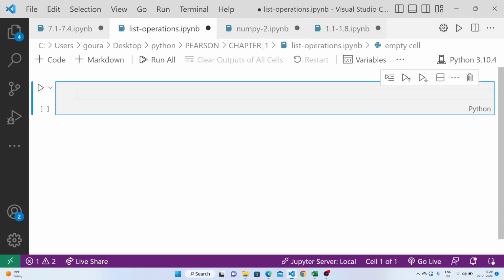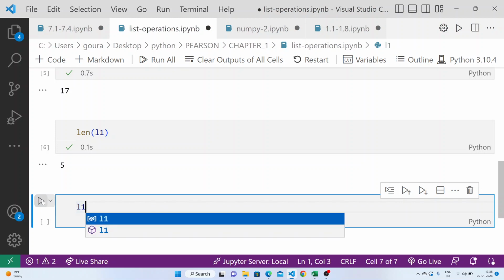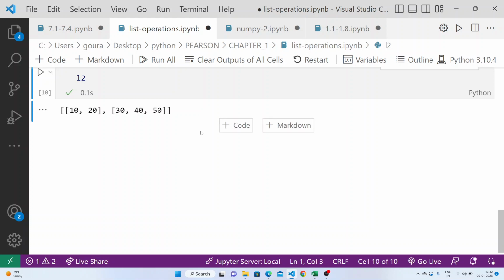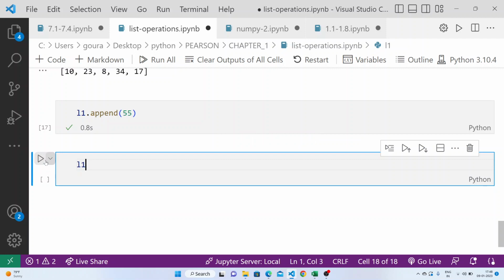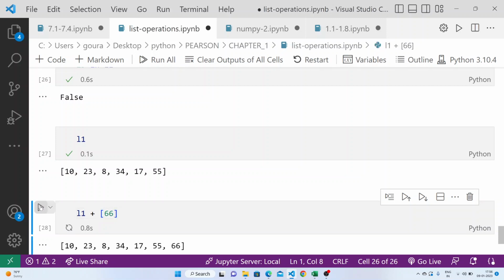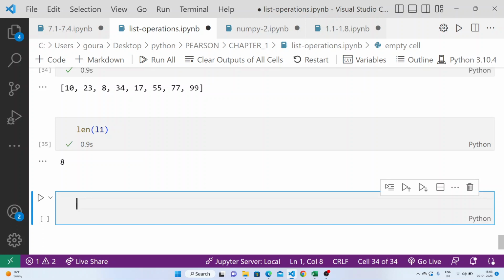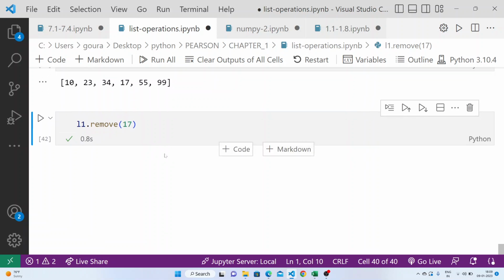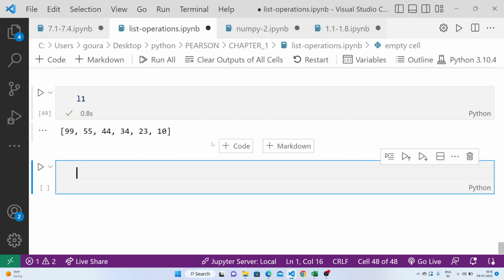LIST OPERATION FUNCTION